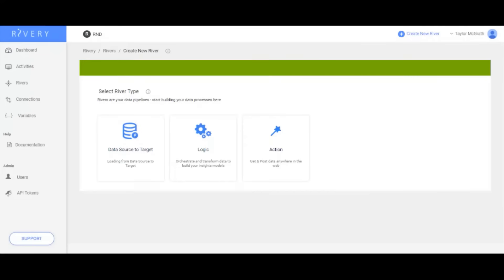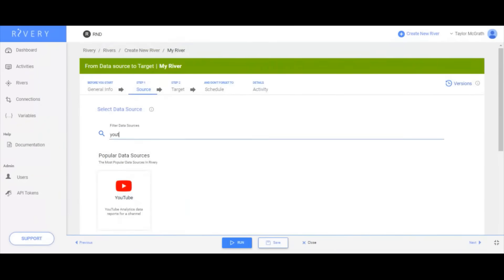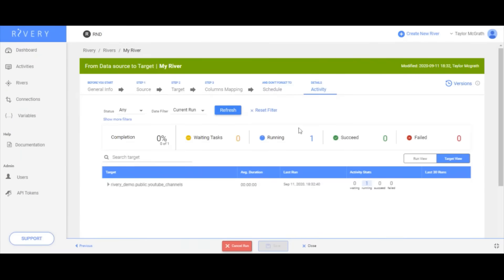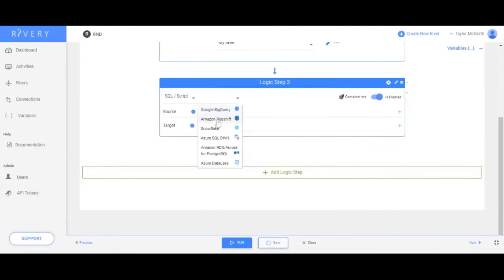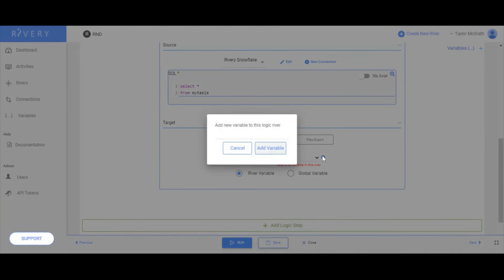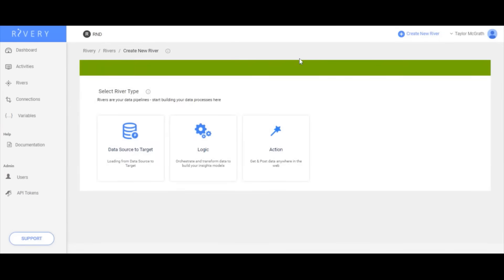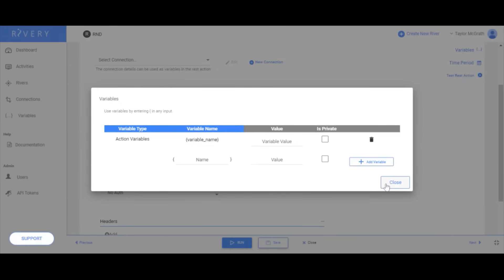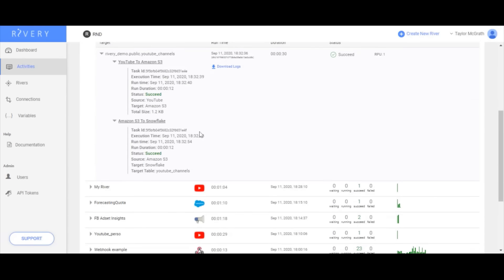Rivery Platform Overview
Rivery is a cloud-based data integration platform that empowers businesses to unlock the possibilities hidden within their data. Rivery’s fully managed platform helps hundreds of companies around the world to consolidate, orchestrate, and manage all their data with ease and efficiency.

Rivery’s data solutions are used by some of the world’s biggest brands, enterprises, and startups in over 20 countries. Our platform helps data professionals, CIOs, BI analysts, and marketing experts solve complex data challenges.

By offering comprehensive data solutions and partnering with complementary technology providers, including Google, Snowflake, Tableau, Microsoft, and Looker, Rivery enables our customers to build the perfect ecosystems for all their data processes.